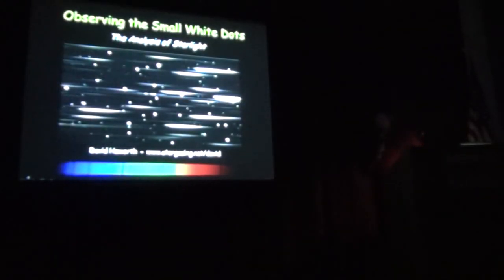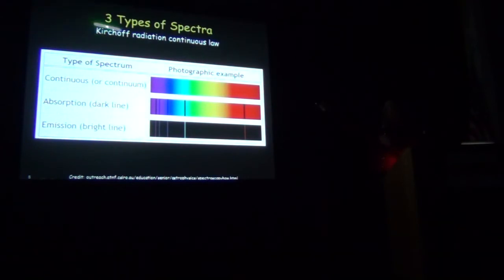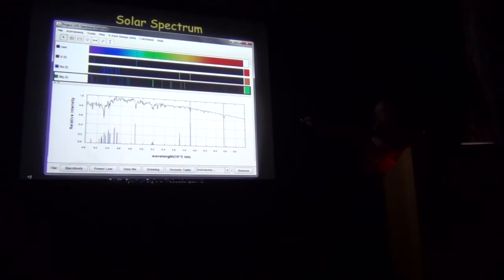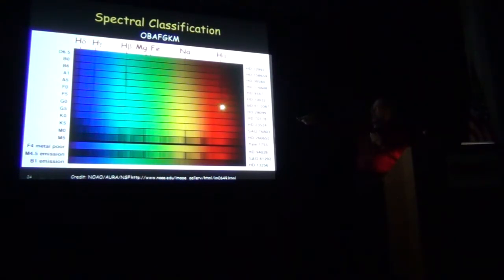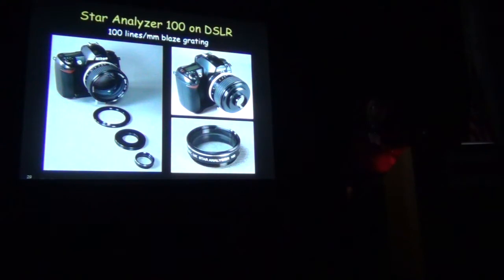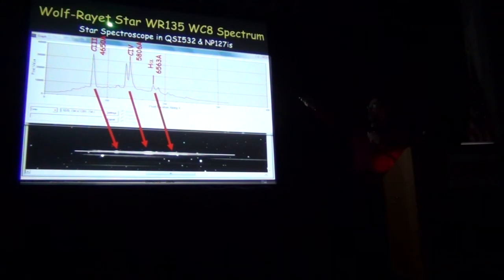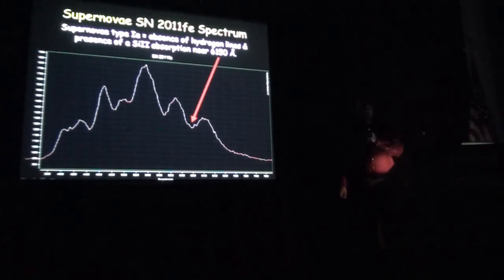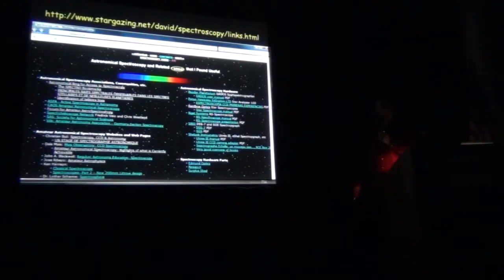Observing the Small White Dots, The Analysis of Starlight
Amateur Astronomy Spectroscopy

Clear and dark skies,
David Haworth